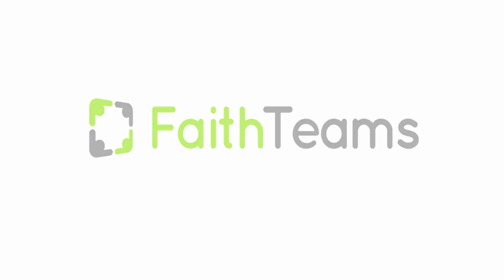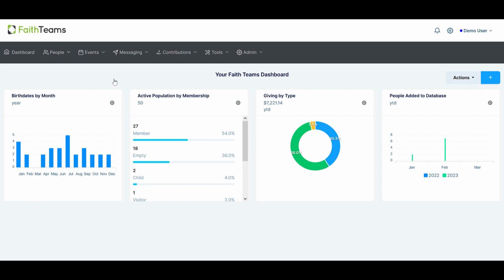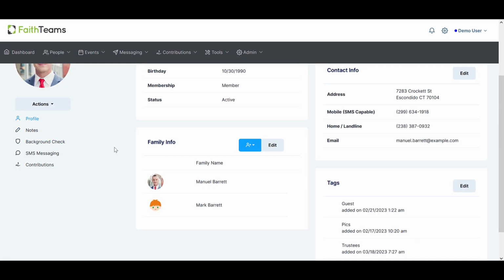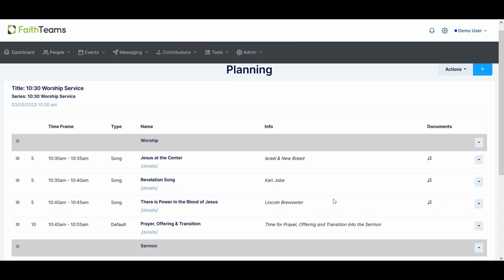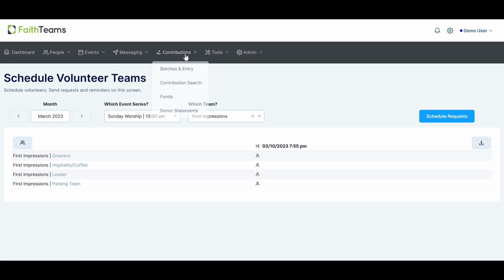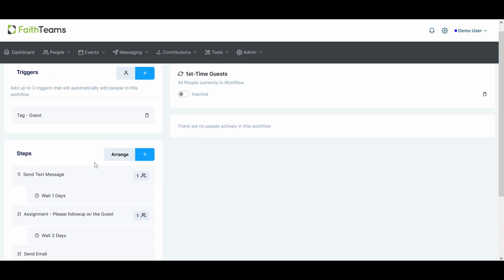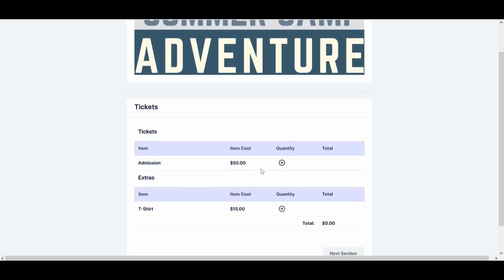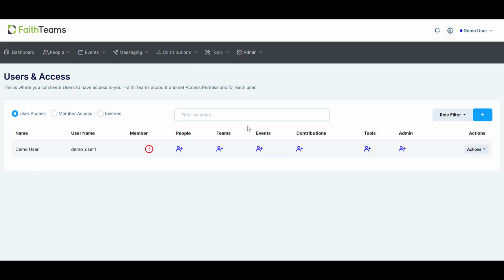Faith Teams - Quick Overview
This is a Quick Overview of Faith Teams Church Management Software.